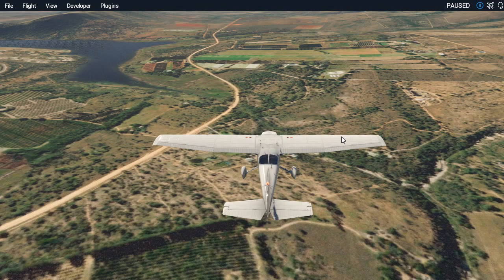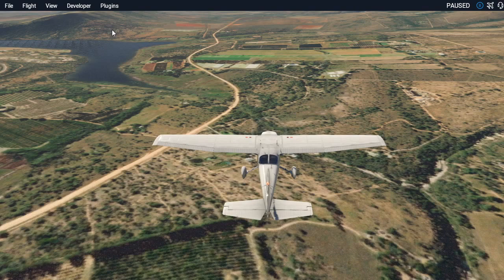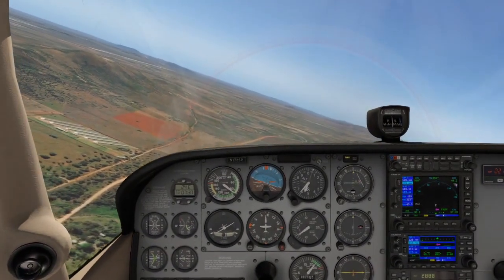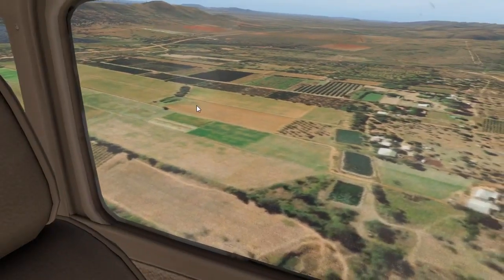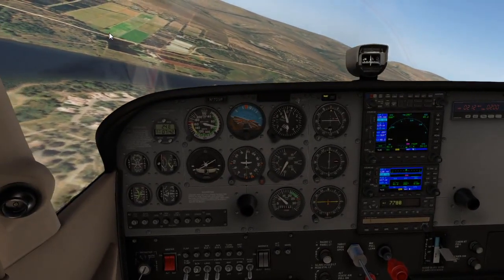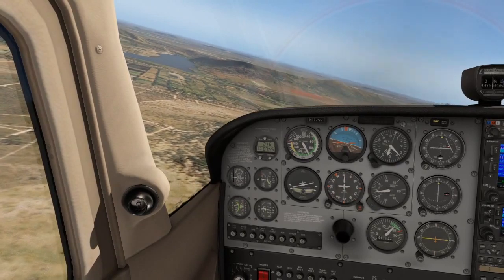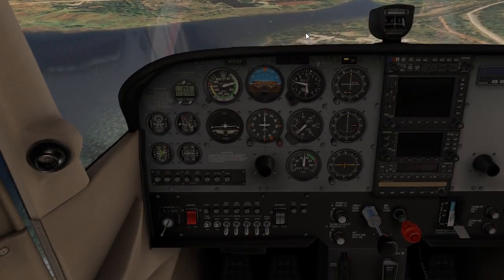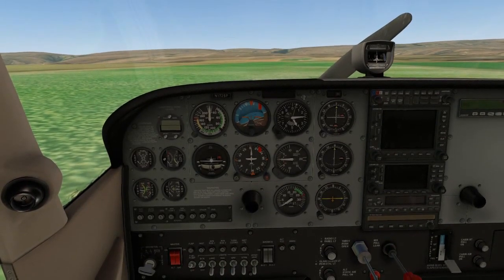Pre Cautionary Landing Procedure - Cessna Flight Lesson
Lear how to fly a pre-cautionary landing and the procedures.

* WO-SSS-SSS Checks for off runway field selection:

W - wind  (Land into the wind)
O - Obstacles
S - Size of landing field
S - Slope of Landing field
S - Shape of Landing Field
S - Surface of Land field (Grass, Gravel, etc)
S - Sun (Try to avoid landing into the sun)
S - Surroundings (Try and land where you can reach people)

Demonstration Flight Simulator: X plane 11
Aircraft: C172
Flight Lesson: 17
Relevancy: Private Pilot License Training South Africa

Student Pilots and Licensed Pilots:
Always consult your flight school and flight instructor when attempting new skills sets to improve your flying. As this video does not serve as an official instructional video nor should it be used as one. Flight lesson videos are for demonstration purposes only as to what you can expect in your official flight training when training at a Flight School in South Africa.

Always adhere to CAA, FAA and EASA flight rules and regulations. This include all and other form of flying and aviation governing bodies.

I would like to hear from you! Comment for any aviation related questions on the flight video lesson and subscribe as well as tick the bell to be notified when new flight lesson video been uploaded or streaming.